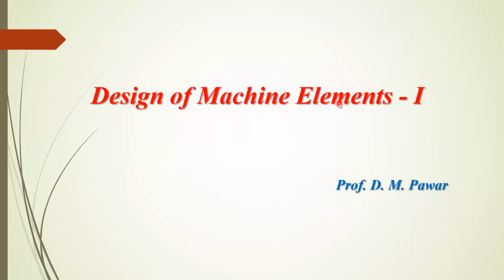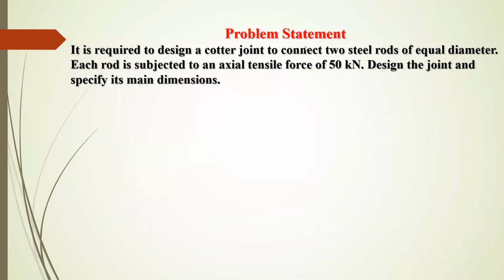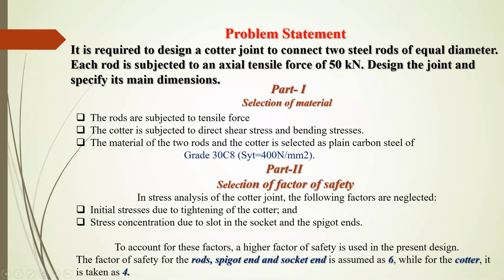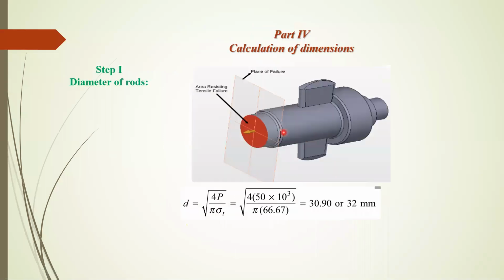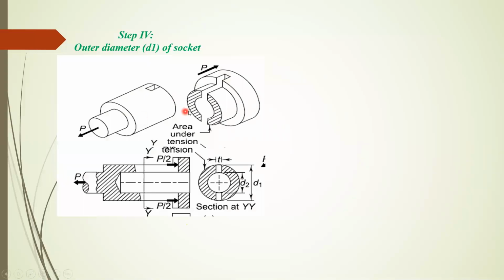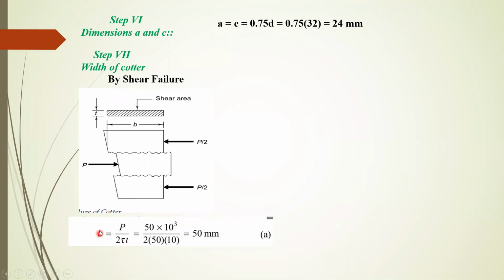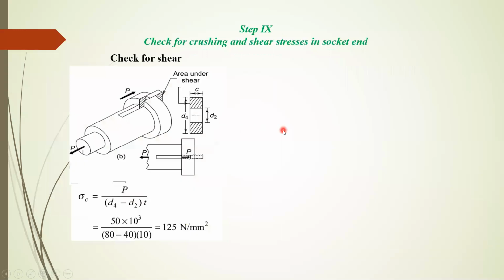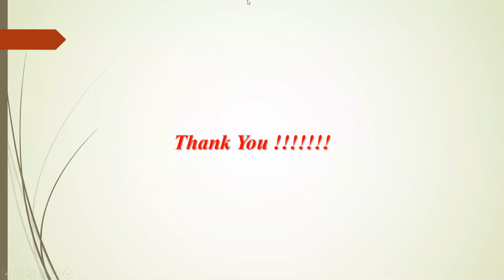Prof. D. M. Pawar:: Design of Machine Element I {L7}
Design of Cotter Joint: Numerical